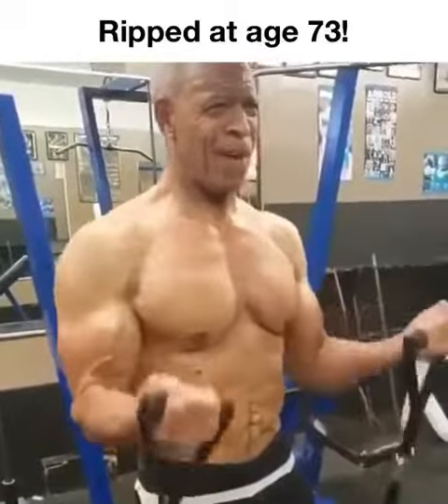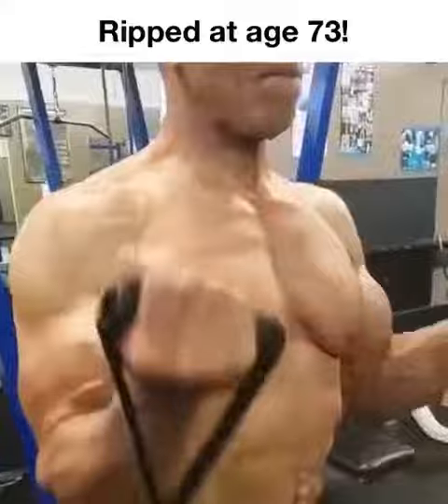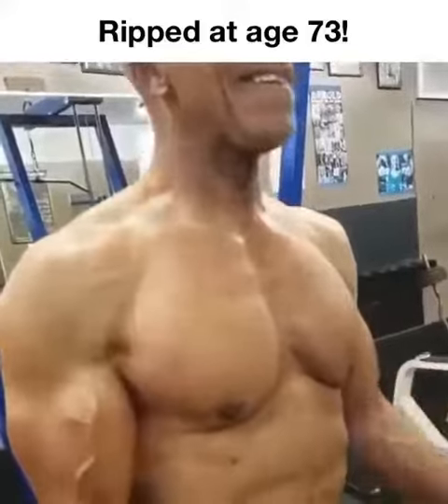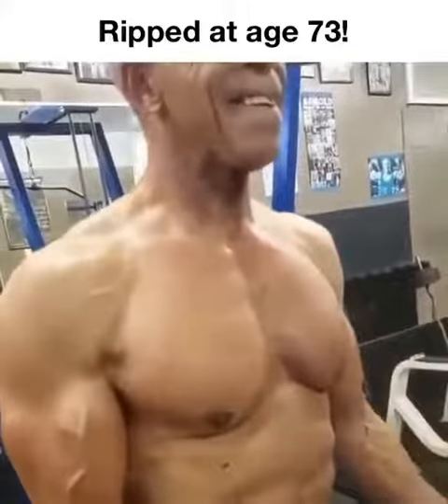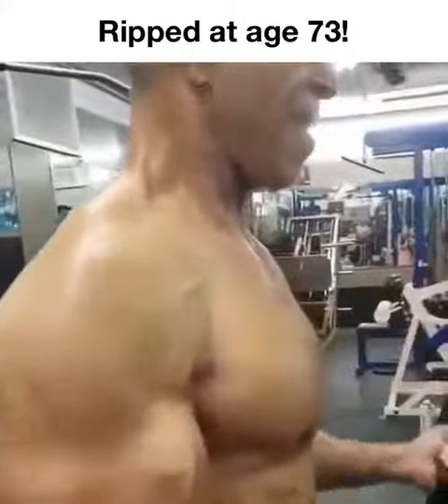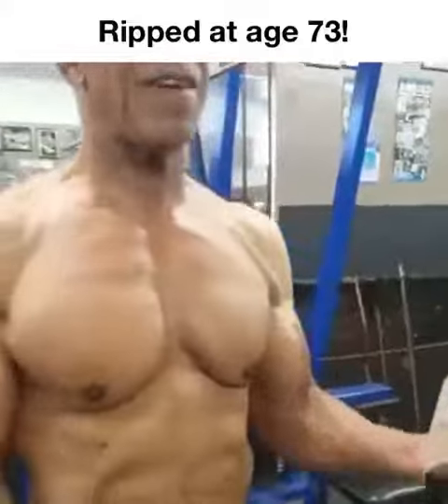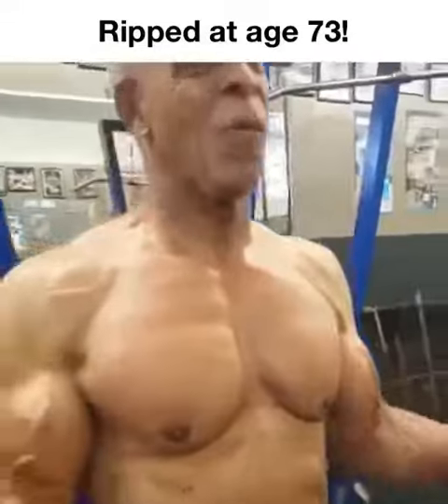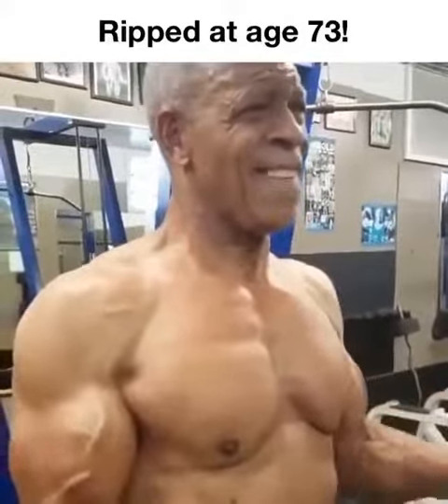Ripped at age 73!💪💪